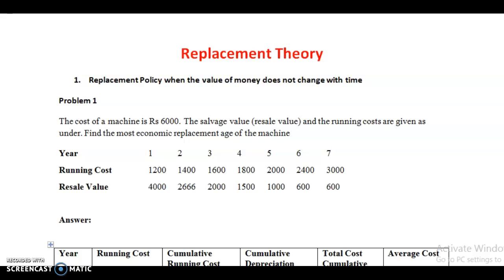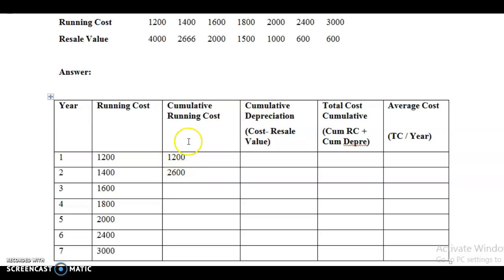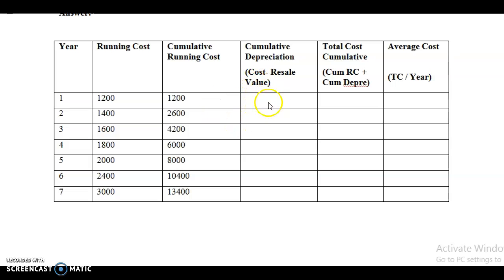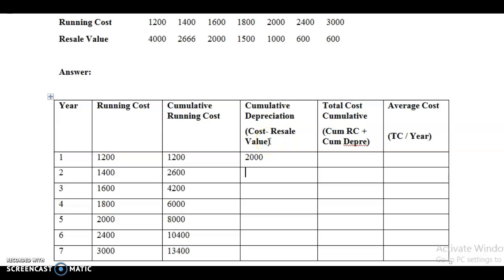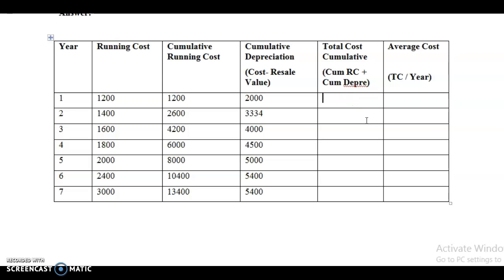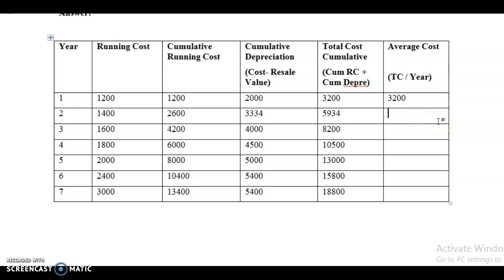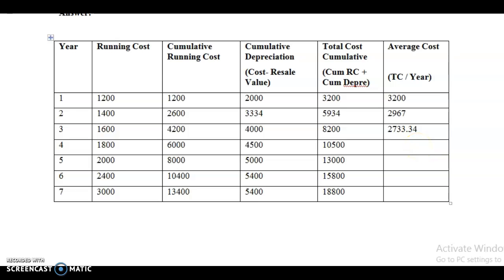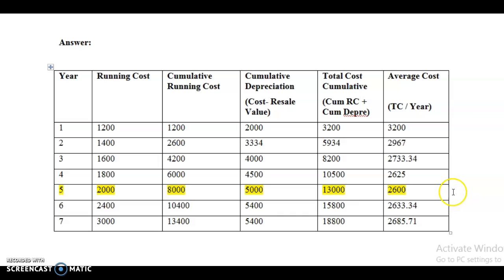Replacement - Model 1